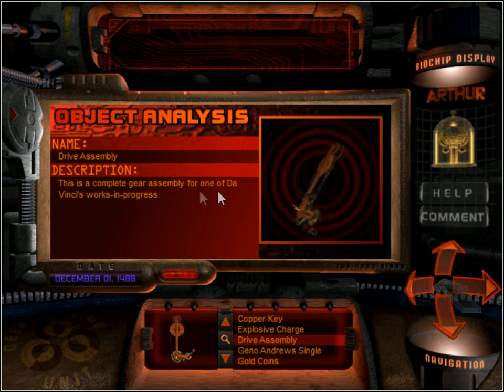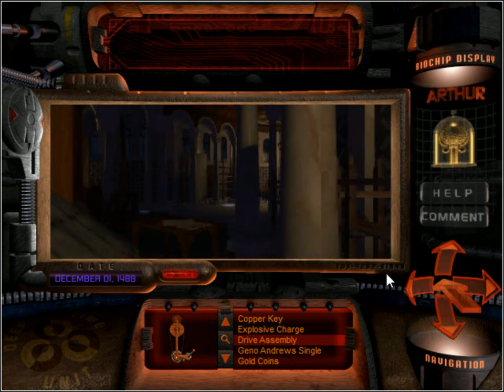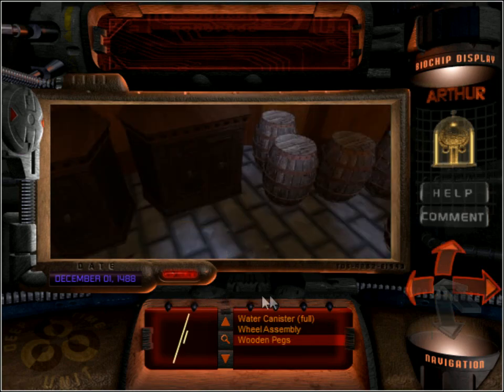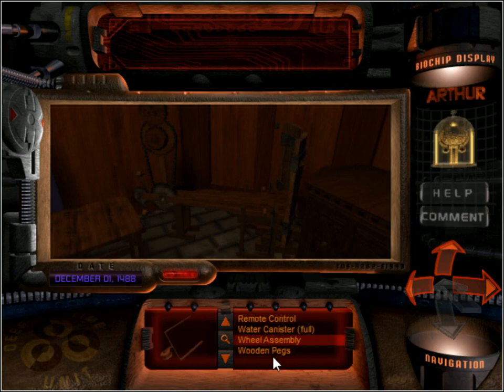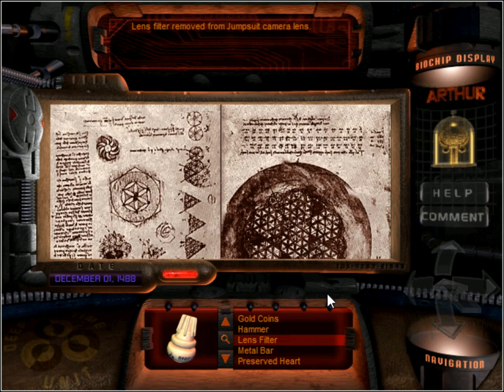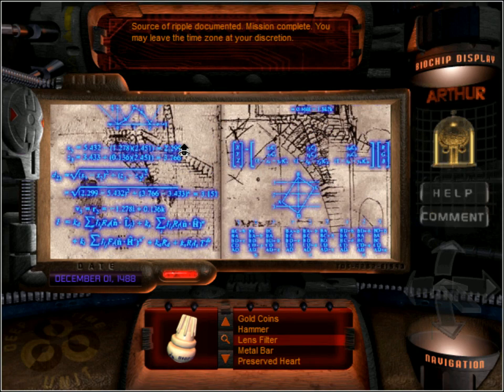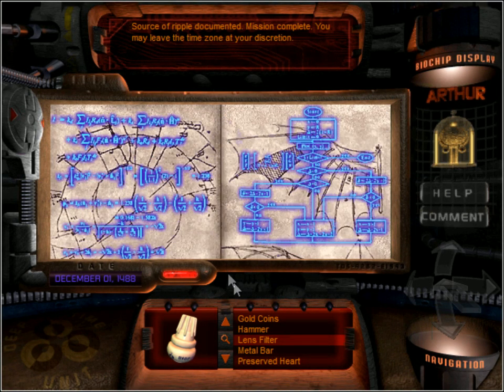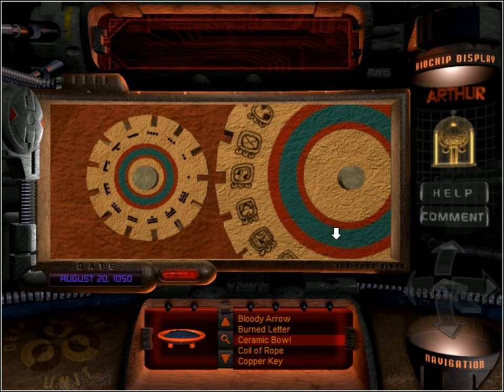Let's Play: The Journeyman Project 2: Buried In Time (Part 7)